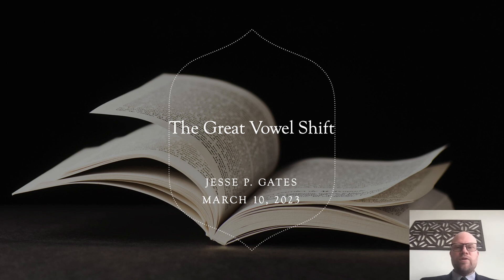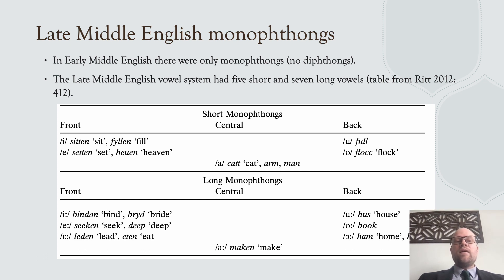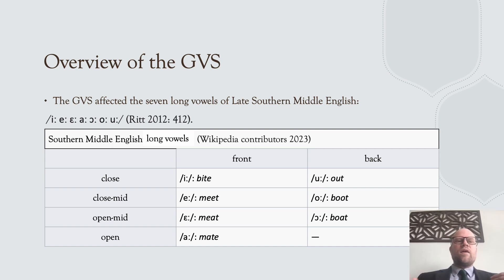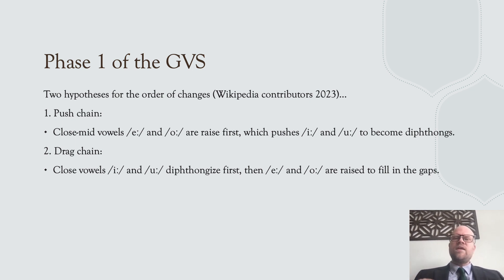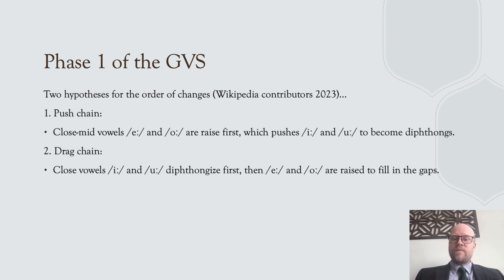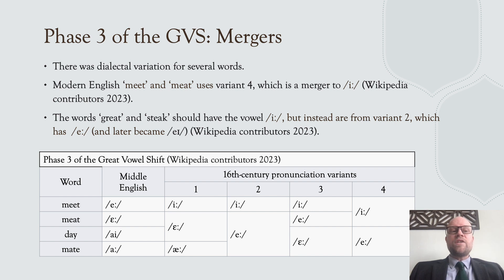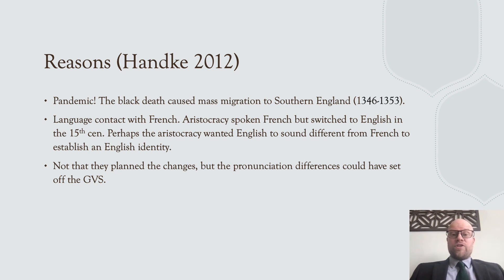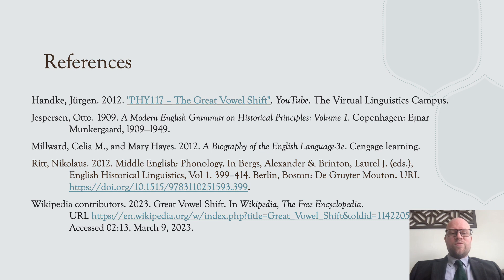The Great Vowel Shift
Ever wonder why English spelling is so funny? Why are 'meet' and 'meat' pronounced the same, but 'great' and 'steak' are pronounced differently from 'meat'? Never fear, I will answer your questions here (at least some of them) by explaining to you The Great Vowel Shift. The Great Vowel Shift is a chain shift that occurred in the long vowels of the English language from the 15th to the 18th centuries.